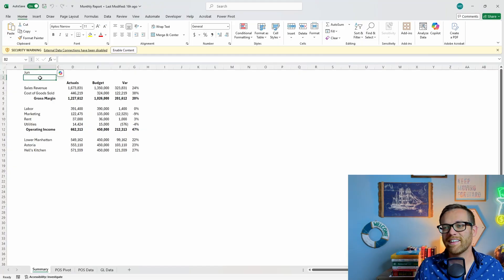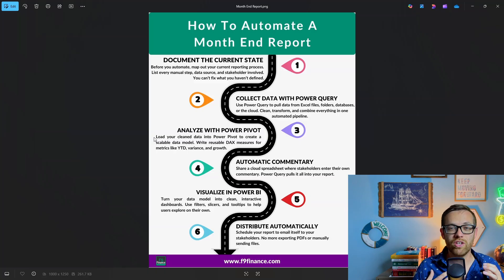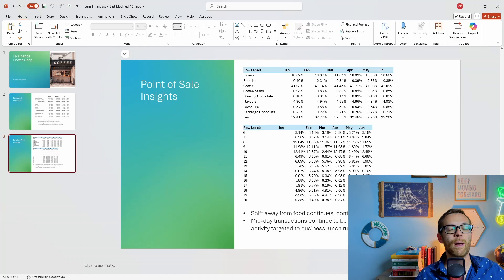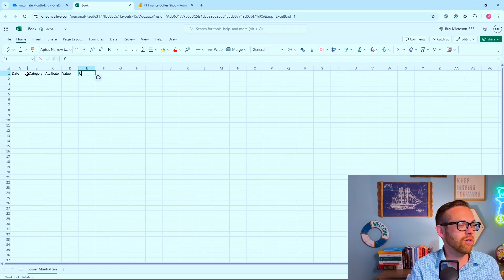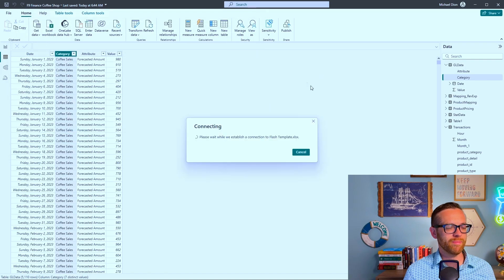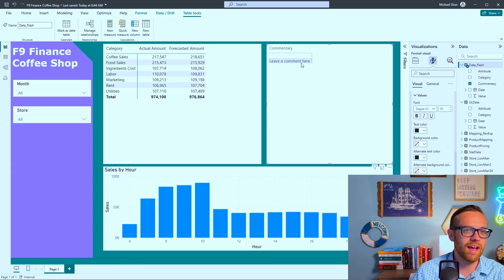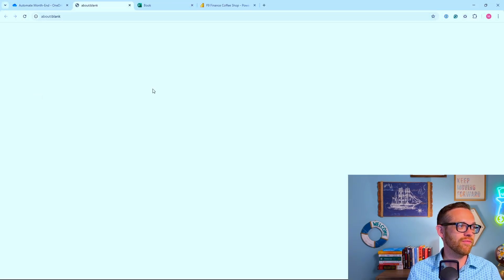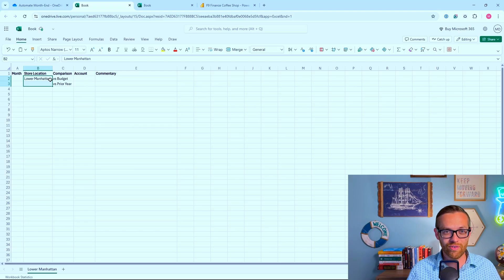How I Make Month-End Reports While I Sleep!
Drowning in Spreadsheets? Let’s Fix That.

If your 50-hour weeks are mostly spent copying, pasting, and praying your formulas hold this free, weekly newsletter is for you.

Tired of wasting hours every month on messy, manual month-end reports?
In this video, I’ll show you how to automate your entire month-end reporting process using tools you already have: Power Query, Power Pivot, and Power BI.

I’ll walk you step-by-step through a real finance workflow that:
✅ Pulls raw data from multiple files with Power Query
✅ Builds smart, reusable metrics in Power Pivot
✅ Delivers slick, self-updating dashboards in Power BI

Whether you're a finance pro, FP&A analyst, or Excel power user, this is how you cut close time, reduce errors, and reclaim your sanity.

What you’ll learn in this video:
⏱️ How to automate GL, payroll, or departmental files with one refresh
📊 How to write DAX formulas like MoM change, YTD, and budget variance
📈 How to build and publish a live dashboard in Power BI

No expensive software. No IT team. Just the right tools and the right workflow.